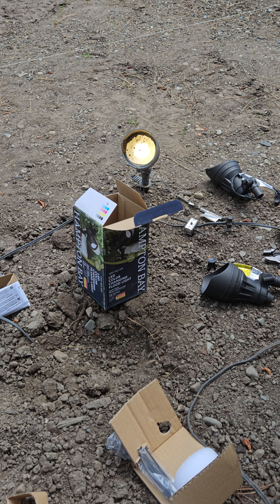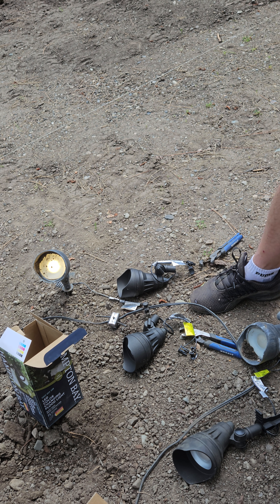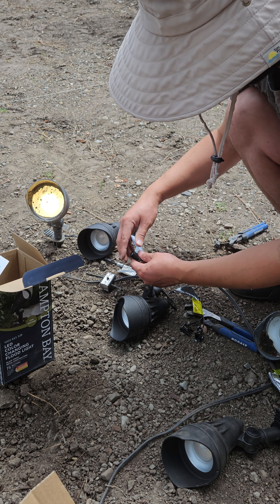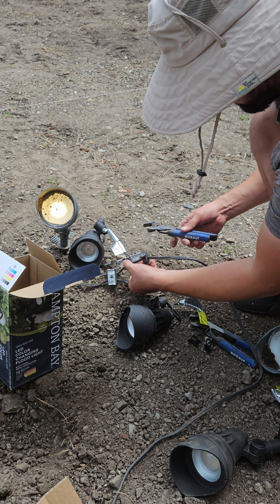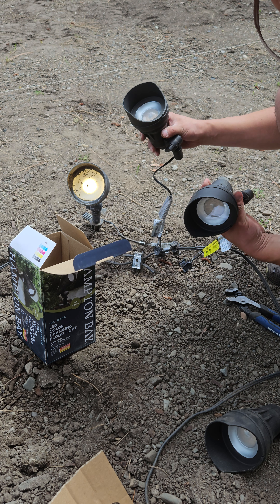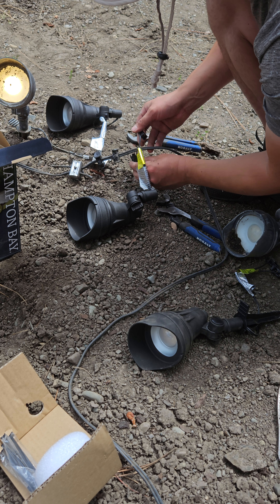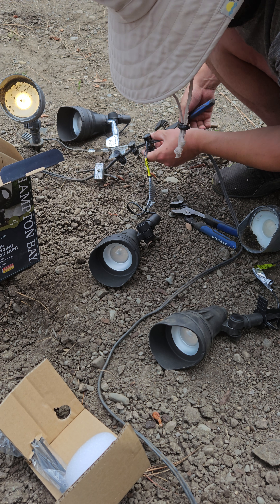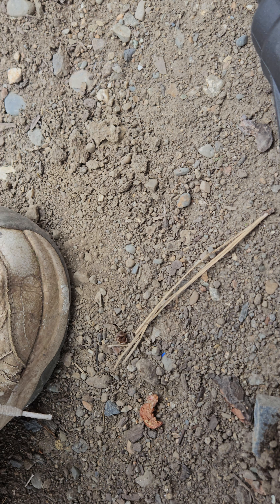magic light (electrical miracle)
for electricians to figure out how this is possible